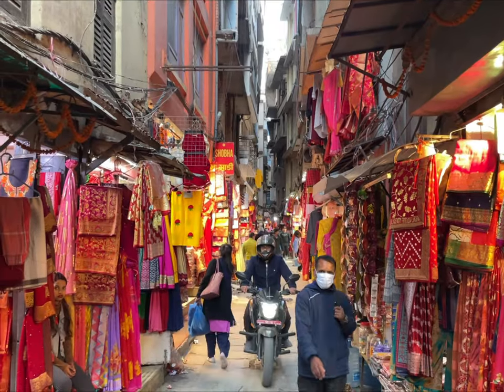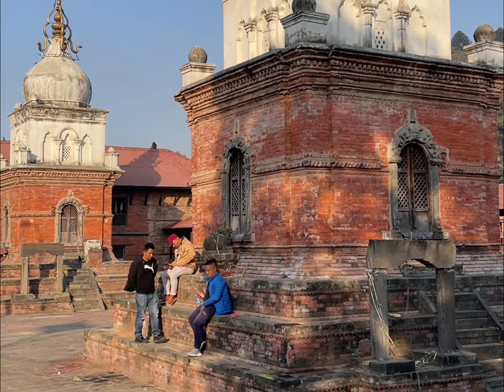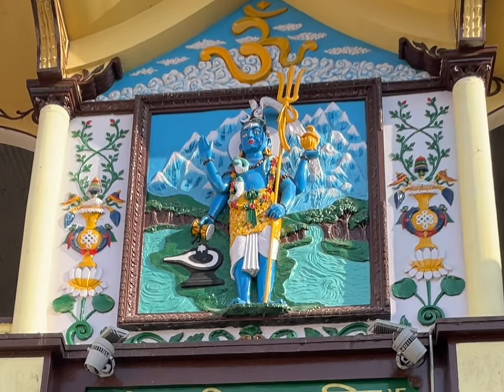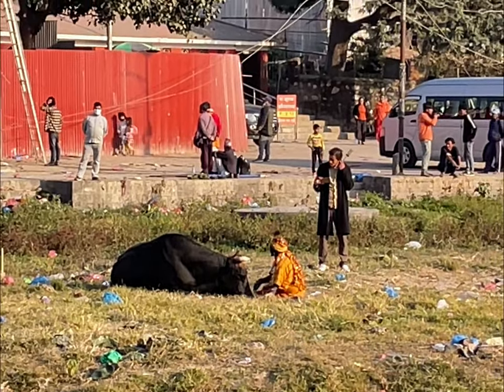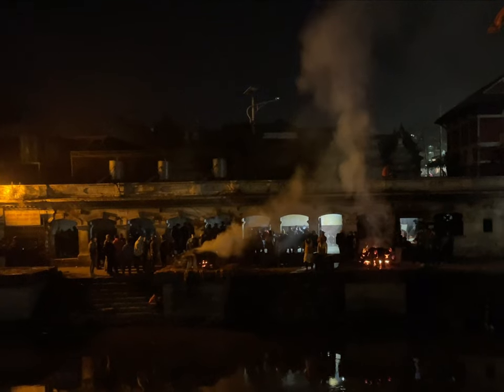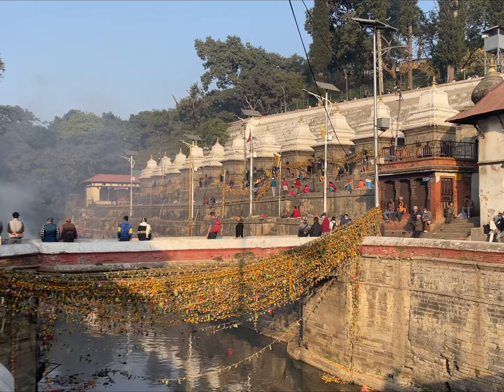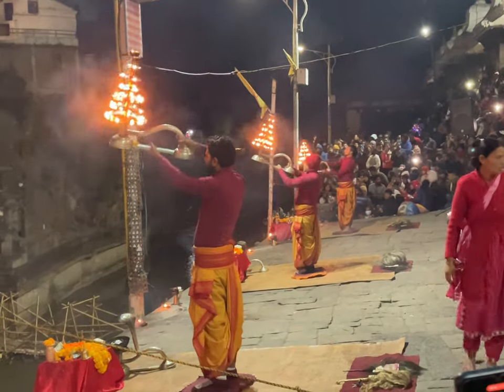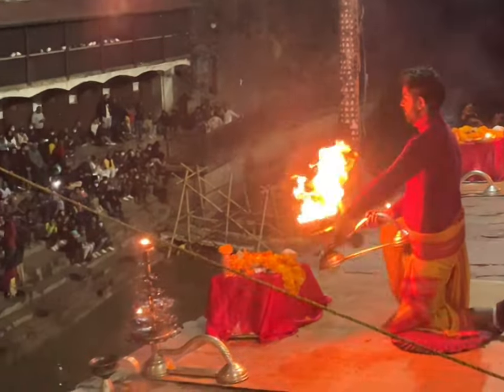Visiting Pashupatinath Temple Day and Night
The Pashupatinath Temple is one of the most sacred Hindu temples in the world and is dedicated to Shiva, one of the three major gods of the Hindu religion. Located on the banks of the Bagmati River, it is a place of daily worship and rituals. The Pashupatinath Temple complex is spread over a large area and includes many smaller temples and shrines. Certain parts of the temple can only be visited if you are Hindu. Pashupatinath is also the biggest open cremation site in Nepal. Visitors can witness the cremation ceremonies that take place.